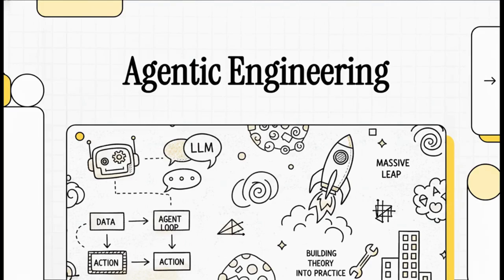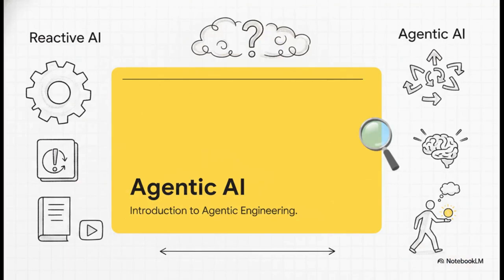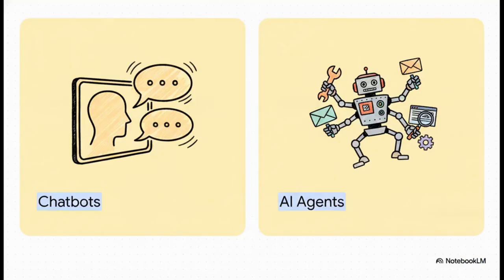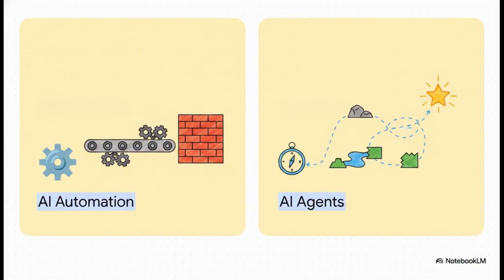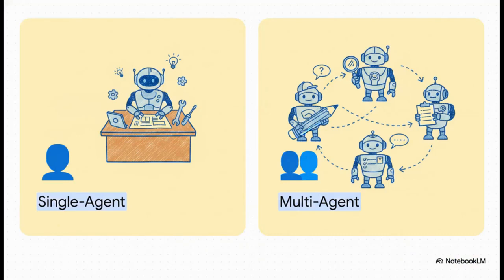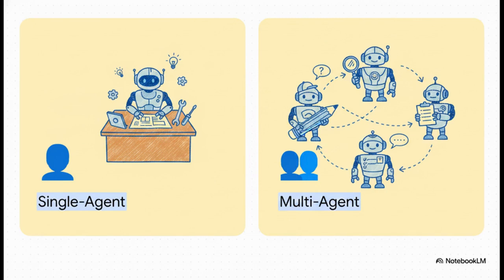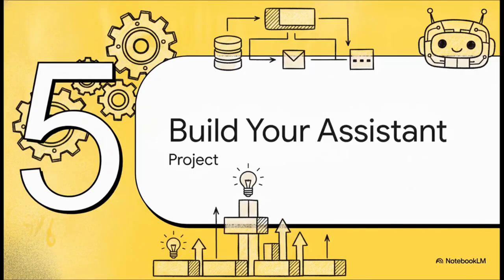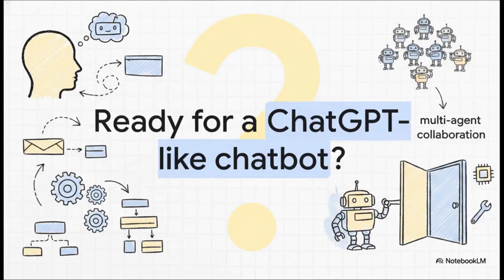The Blueprint for Agentic Engineering | Complete AI Agent Engineering Masterclass (2026 Edition)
🤖 The Blueprint for Agentic Engineering

Complete AI Agent Engineering Masterclass (2026 Edition)

Welcome to The Blueprint for Agentic Engineering by Nexiform Technologies.

Master the next generation of AI by learning how to design, build, deploy, and scale intelligent AI agents. This course covers Agentic AI, Large Language Models (LLMs), Retrieval-Augmented Generation (RAG), multi-agent systems, memory, planning, reasoning, tool integration, workflows, MCP, AI security, and enterprise AI best practices.

This course is designed for educational and professional software development purposes. Build AI systems responsibly with appropriate human oversight, security, and privacy controls.

Prompt Engineering
AI Reasoning & Planning
Retrieval-Augmented Generation (RAG)
Vector Databases
Memory Systems
Model Context Protocol (MCP)
LangChain
LangGraph
CrewAI
AutoGen
OpenAI APIs
Google Gemini
Claude AI
AI Tool Integration
Multi-Agent Systems
AI Security & Guardrails
AI Deployment & Monitoring
Enterprise AI Best Practices
🛠 Technologies Covered
Python
OpenAI API
LangChain
LangGraph
CrewAI
AutoGen
FastAPI
Docker
PostgreSQL
Pinecone
ChromaDB
Weaviate
GitHub
Azure AI
AWS AI Services
💻 Hands-On Projects
AI Chatbot
Multi-Agent Workflow
Customer Support Agent
AI Automation System
Enterprise AI Assistant
Production AI Agent Platform
🎯 Career Opportunities
AI Engineer
Automation Engineer
Full-Stack AI Developer
AI Consultant
🎓 Recommended For
Beginners
Software Developers
Python Developers
AI Engineers
Machine Learning Engineers
Students
Startup Founders
Freelancers

🚀 Learn to build production-ready AI agents, automate complex workflows, integrate enterprise tools, and create intelligent applications using the latest AI engineering technologies.